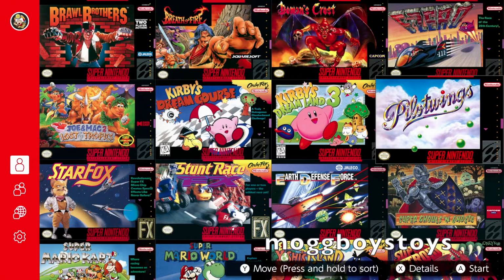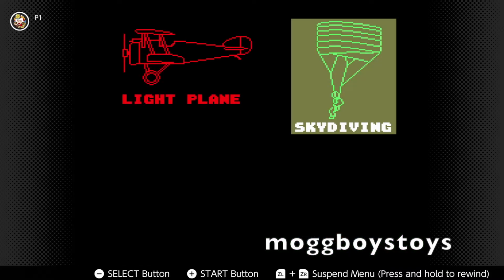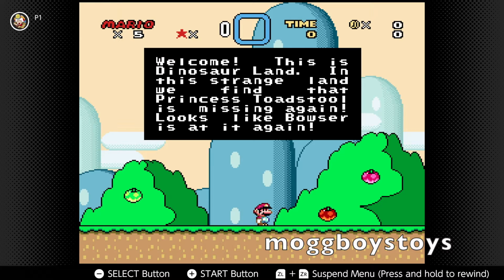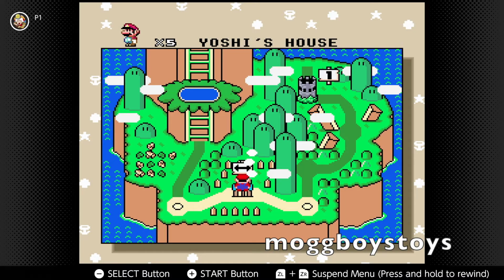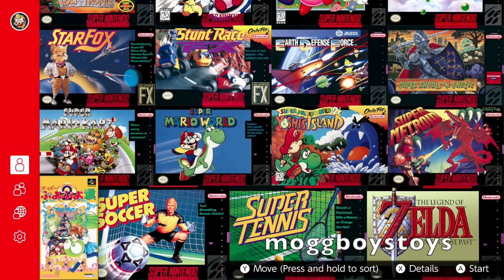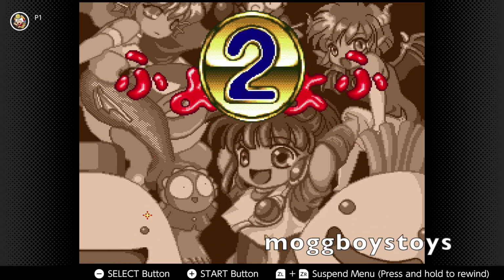SNES Nintendo Switch Online | All Gameplay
In this video we take a look at a few minutes of gameplay from all 20 of the SNES Nintendo Switch Online games available at launch. Some a long time favourites and others I've not played or even heard of. One this is for sure though, this is a great line up of games and I very excited to have even easier access to them again.

moggboystoys recommends TubeBuddy to assist with all of your Youtube management needs.

We appreciate all likes (and dislikes) and comments. Feel free to let us know what you think, any tips you may have and what you'd like to see us do in the future. Most importantly, thanks heaps for watching.